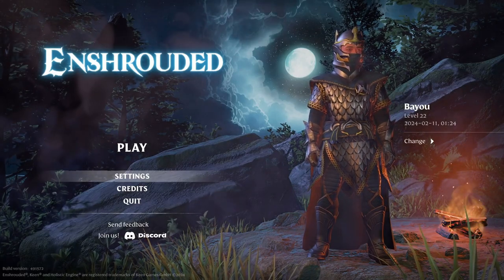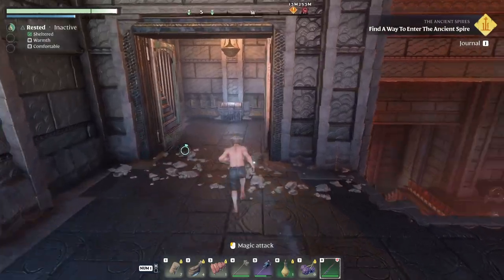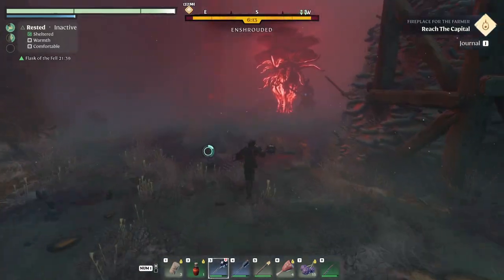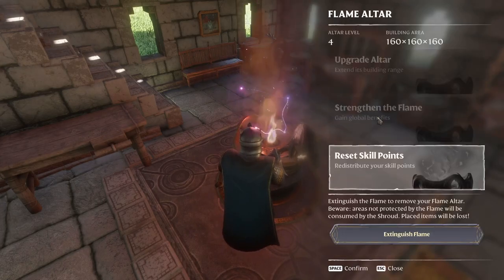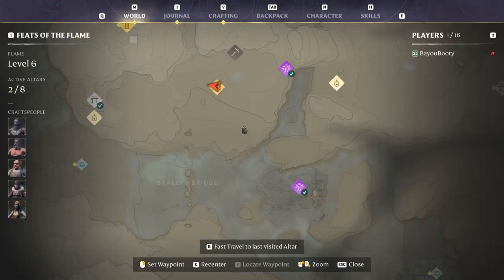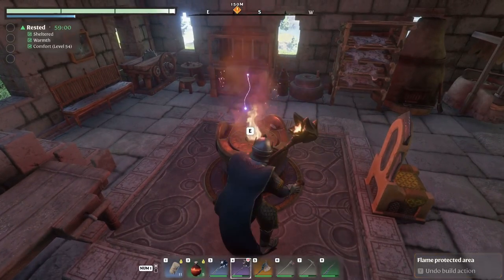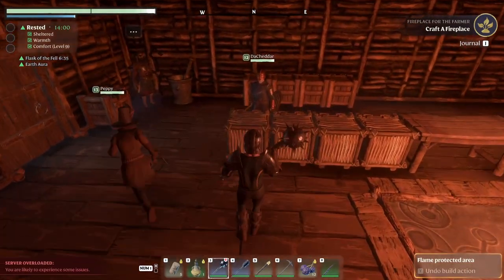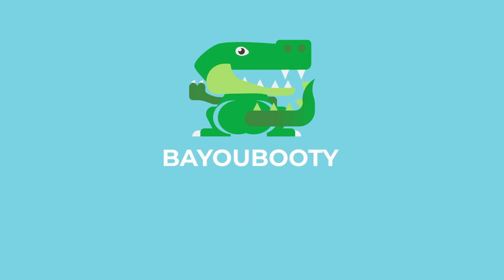Super Quick Guides - Enshrouded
These guides are meant to help you jump right into the game.

0:00 Start
0:15 Water
0:40 Wands
0:55 Twigs
1:16 SURPRISE WOLF
1:25 Best alpha classes
1:59 S.A.L.O.I.C.E.
2:00 Respec
2:22 Double Jump/Water aura
2:57 Skill Points and XP
3:25 Blue Shroud, Red Shroud
3:44 Stamina/Rested/Campfire
4:18 Shift+R/storage
4:38 Flame altars/fast travel
4:56 END

Song is: Nimue - The Lady of the Lake - Medieval Love Ballad
JuliusH